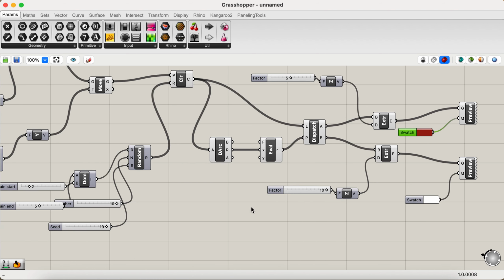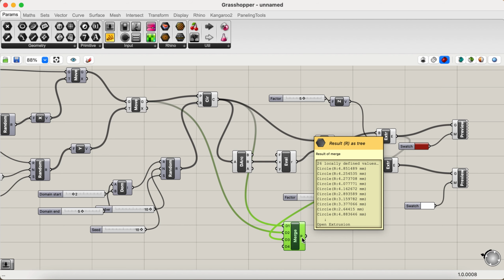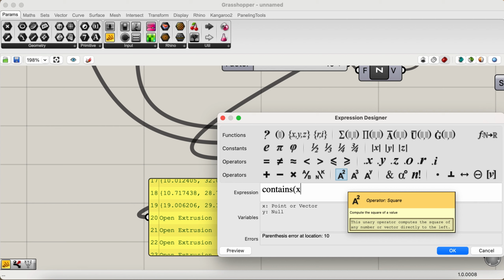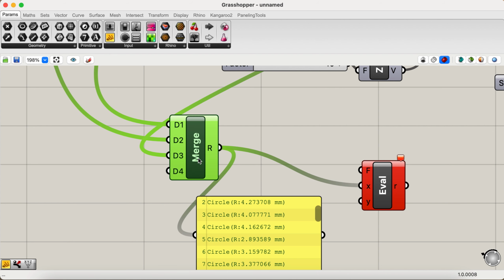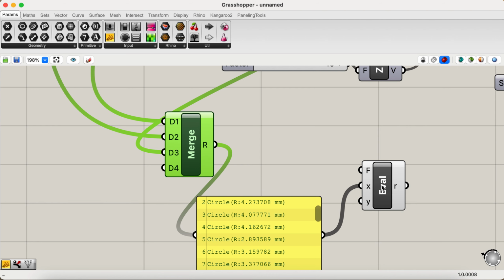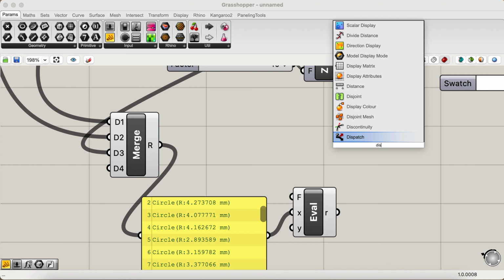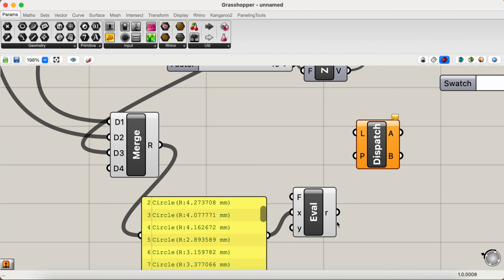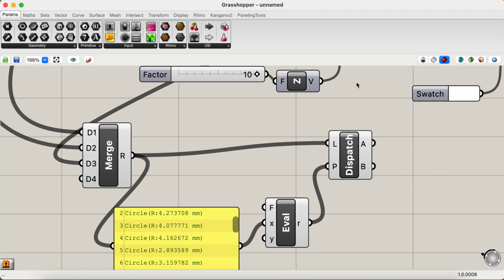Parametric Design Grasshopper Tutorial 1 | Class 13 | Checking String Containment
In this tutorial, we explore how to check for specific strings within a list of data in Grasshopper using the "Contains" method with the "Evaluate" component. Learn how to verify the presence of a particular string, such as "Line" within a list of geometries. The results are displayed using the "Panel" component, providing a clear way to identify and filter data based on string content, a useful technique in organizing and managing parametric data sets.